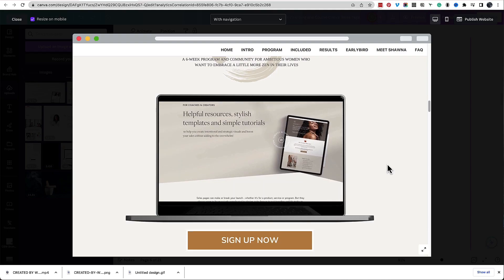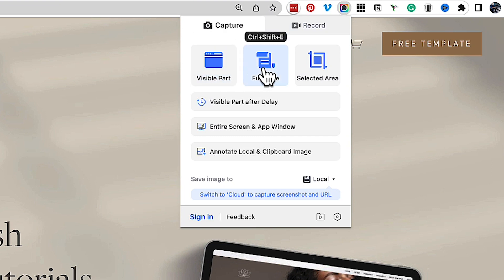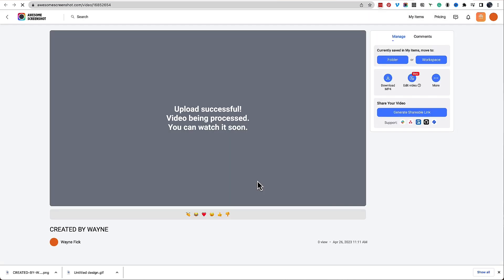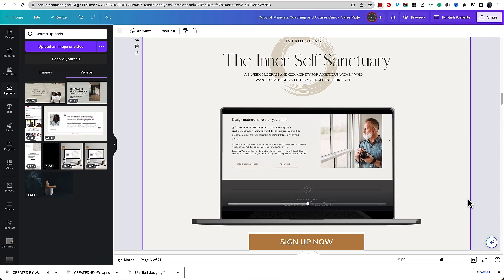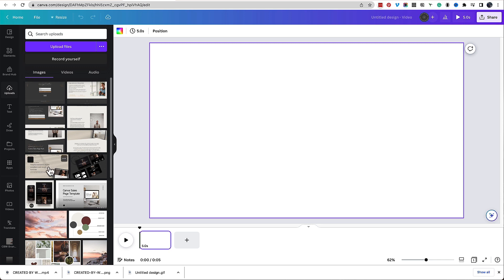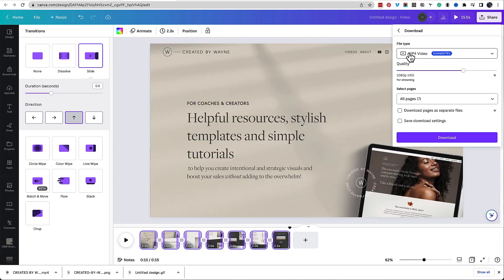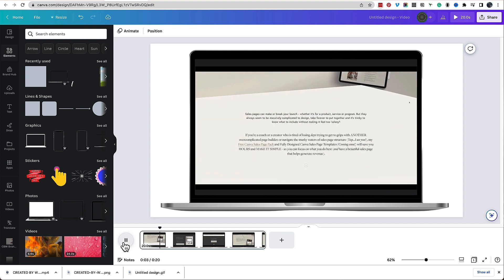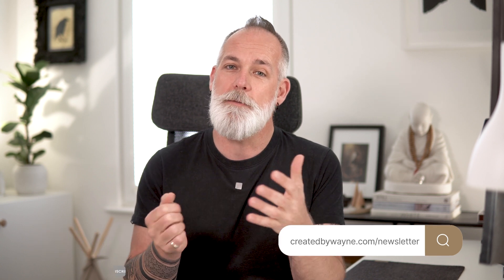How to Design an animated Website Mockup in Minutes with Canva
In this video, I'm going to show you how to design an animated website or product mockup fore your sales page - in Canva, in just minutes.

With this quick and easy method, you'll be able to use Canva to create a video or animated gif mockup that you can then use to promote your program, service or product and increase conversions.

This mockup can be used on your sales page, website, on social media, or anywhere you want to promote your business. So whether you need a quick scrolling website mockup or a full-blown product walk through, this video is for you!

⏱️ TIMESTAMPS

00:00 - Introduction
00:46 - What we're gonna create
01:15 - My secret weapon screen recorder
03:30 - Adding video to your Canva sales page
04:40 - Incorporating Canva animated graphics
05:11 - Creating a scrolling animation video from stills
06:18 - The important transitions
07:16 - Other ways to use animated scrolling graphics
08:25 - Other frame & device examples
08:50 - Final notes
09:10 - Download your free template & pack

1. and pop your details in.
3. Follow the link to your free template
4. Click on the "USE TEMPLATE" button to create a copy in your Canva account.
5. Start creating your sales page!

💌 JOIN THE COMMUNITY OF MEANINGFUL CREATORS
Join an awesome community of subscribers who receive the latest tips and tutorials directly from me in my Meaningful Creations dispatch.

🔗 LINKS & RESOURCES